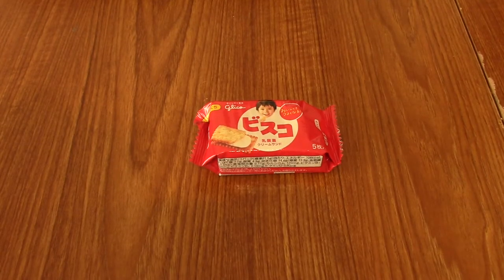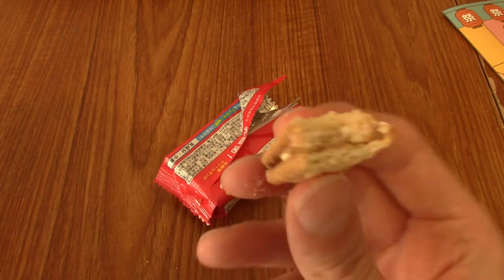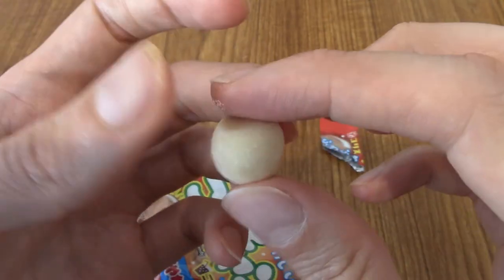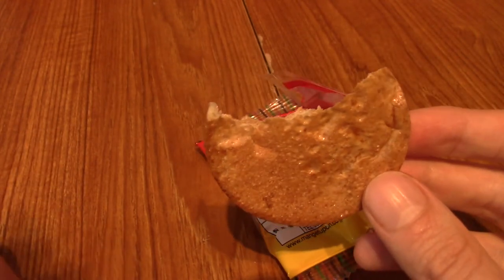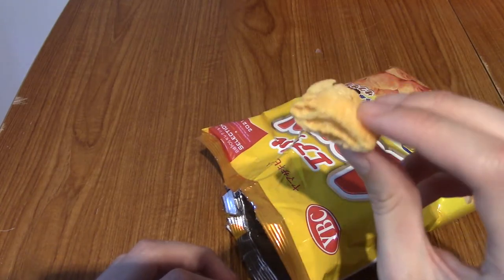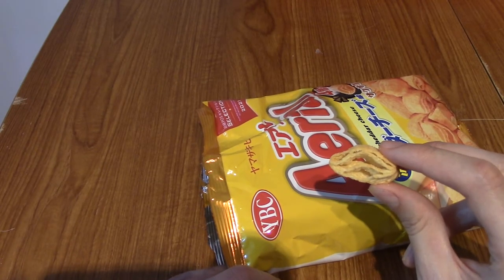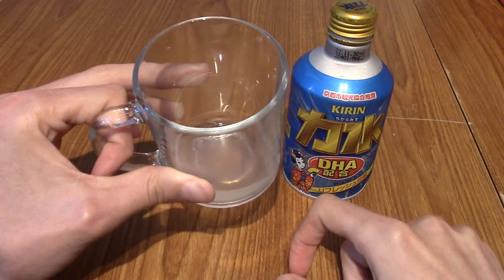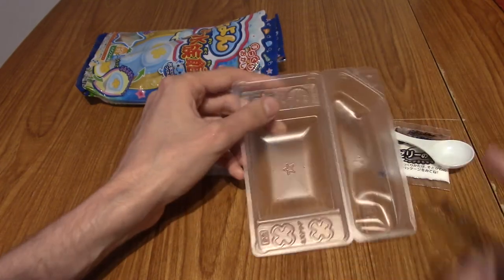Japanese Snack Reviews: August 2022 Edition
Time for another taste test of some Japanese snacks, these one specifically from the August 2022 Japan Crate.